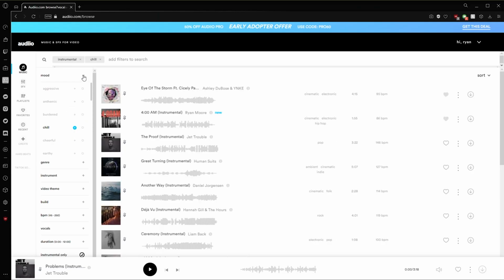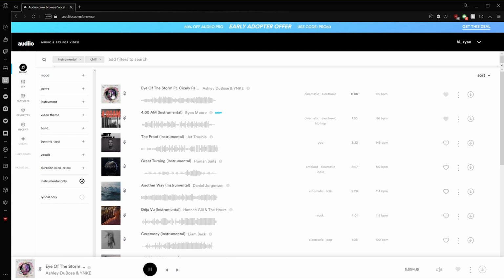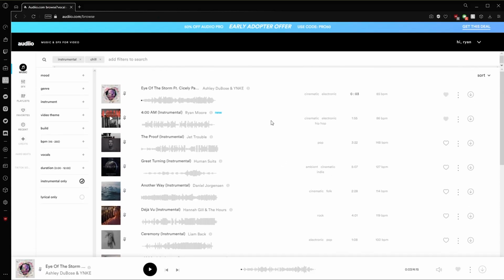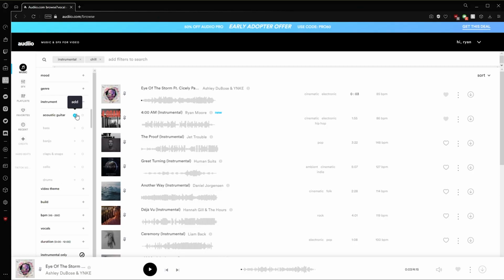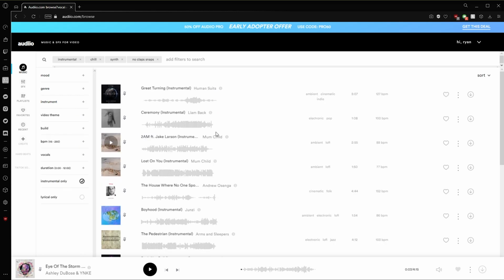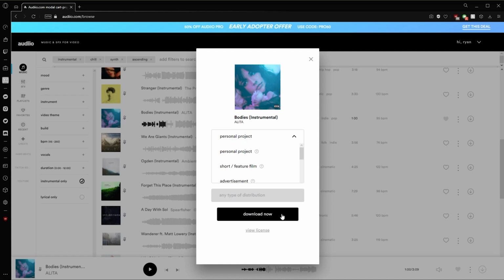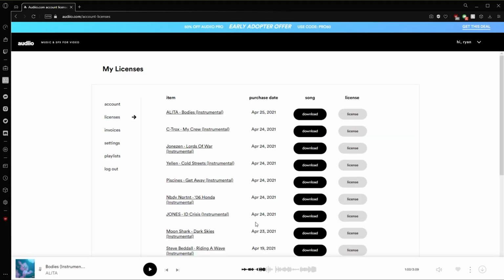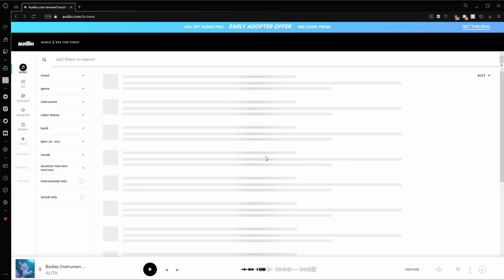Audiio - The Best Music Platform For Creators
I recently partnered up with Audiio for this weeks video; Audiio - The Best Music Platform For Creators. I can't say enough good things about them, I've used the site since they launched and I'm extremely fortunate to have the opportunity to share my thoughts on the site. Their music licensing platform has been an amazing piece in my never ending toolkit for video production and filmmaking. I strongly suggest everyone to check out the site and let me know what you think!

I try to stream every Wednesday, Friday and Saturday on my Twitch!